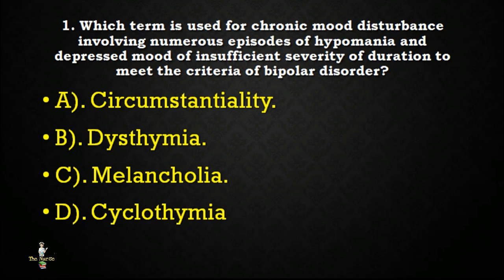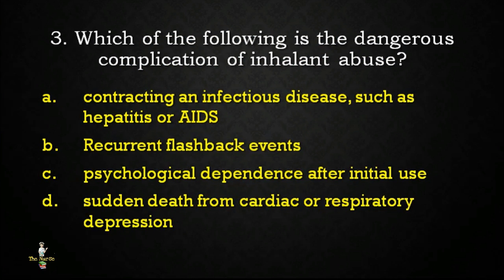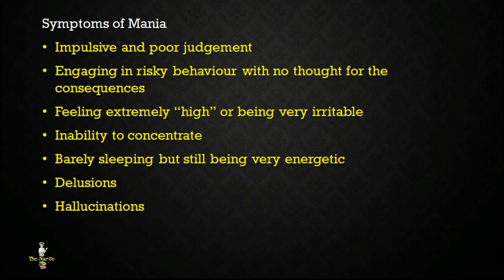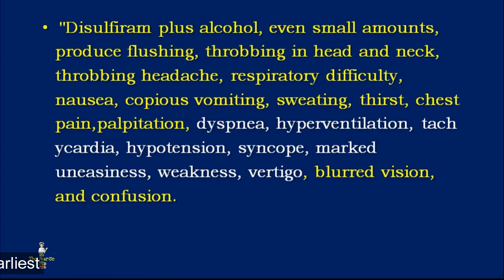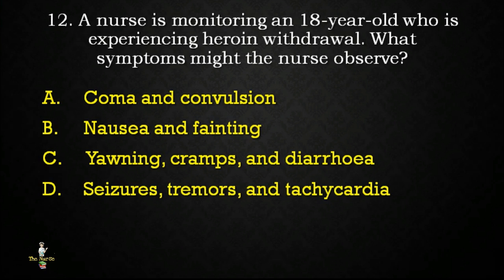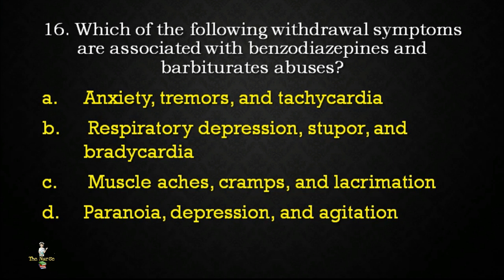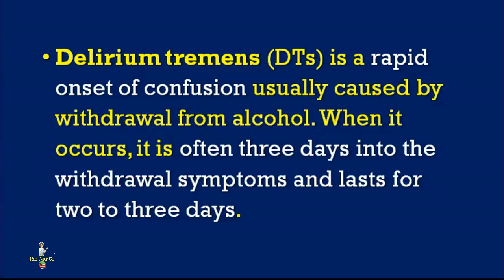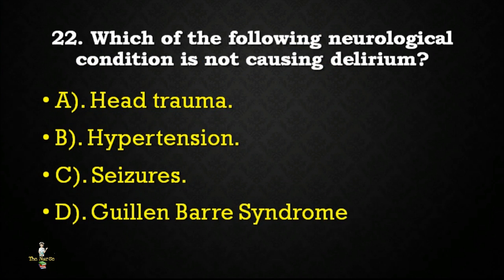Mental Health & Psychiatric Nursing MCQ'S For AIIMS, RRB, JIPMER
Mental Health & Psychiatric Nursing MCQ'S For RRB, AIIMS & MRB Staff Nurse Recruitment
Questions regarding cyclothymic disorders, opioid category drugs use, and its types, the complication of inhalant abuse, the therapeutic serum lithium level, symptoms of mania. disorder of consciousness etc * *